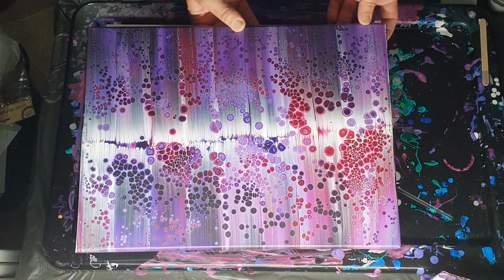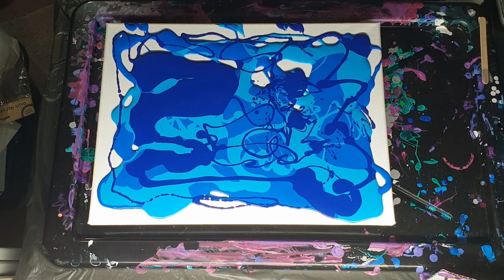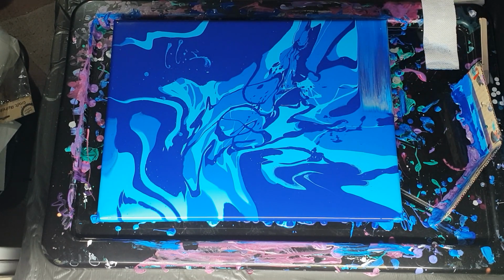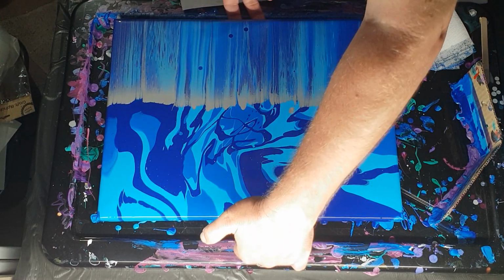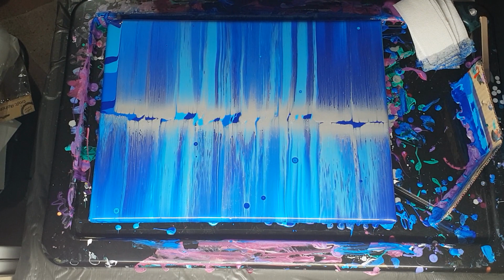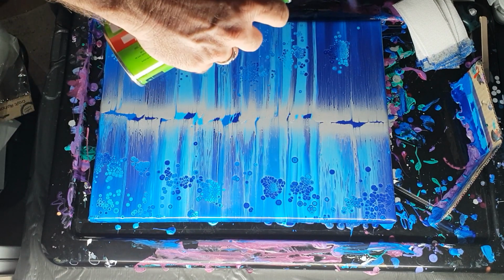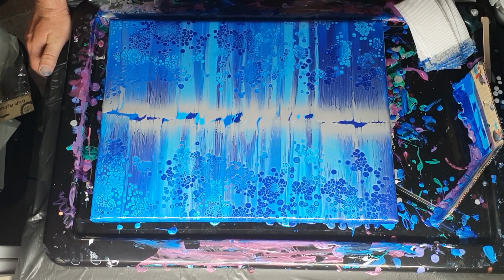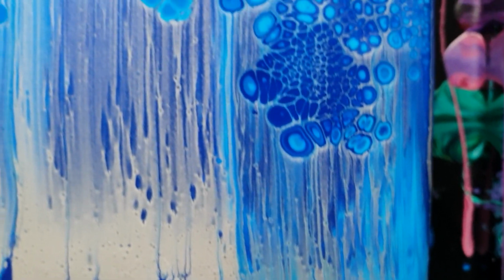#210 - paper towel swipe with 3 blues and silver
mont marte in phthalo blue, cerulean blue , deep cyan 55g paint 55g pouring medium
silver swipe colour mont marte 1 part paint to 1.5 parts pouring medium with 3 drops helmars silicone oil added
pouring medium is elmers clear glue 70% to water 30%